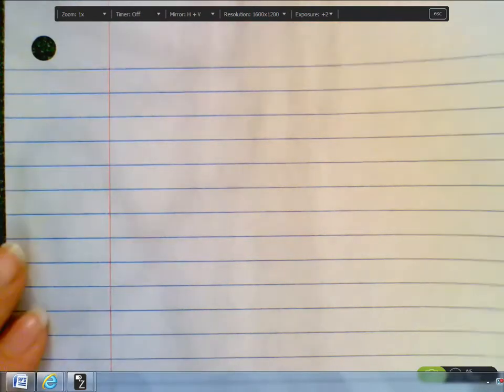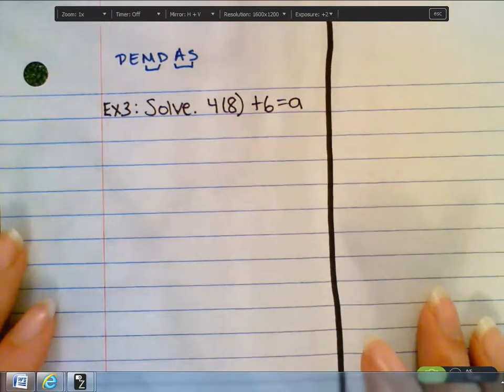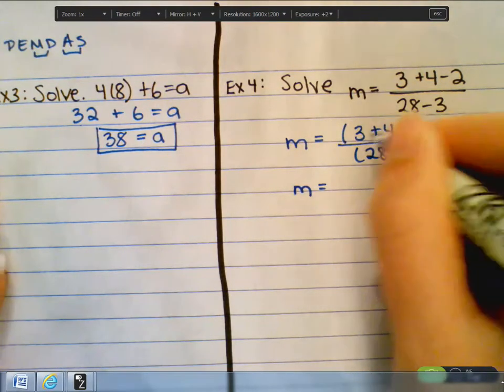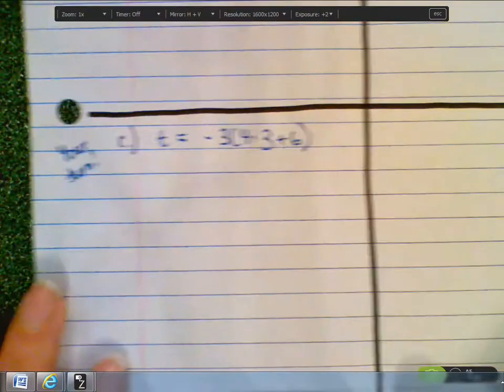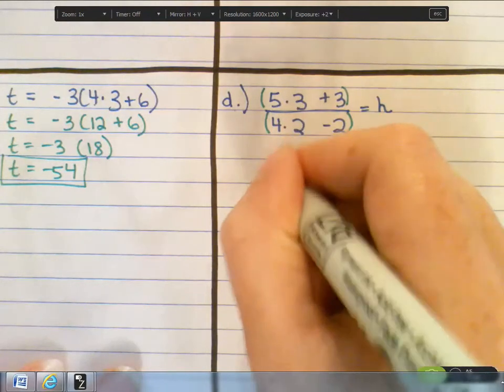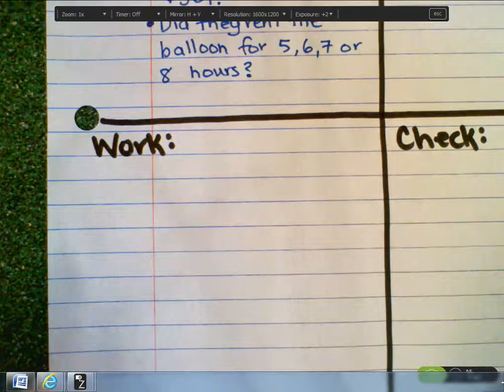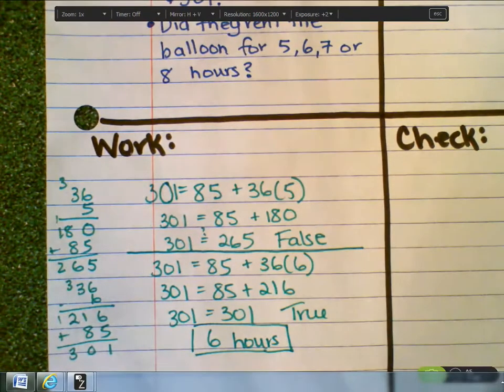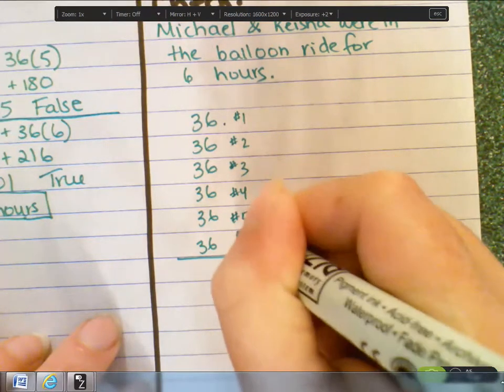Algebra 1 Equations Part 2